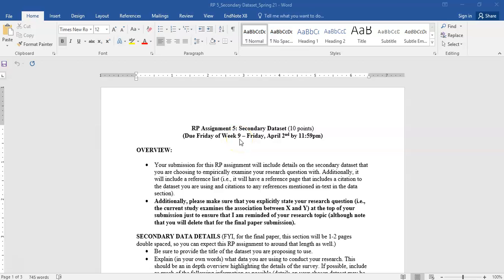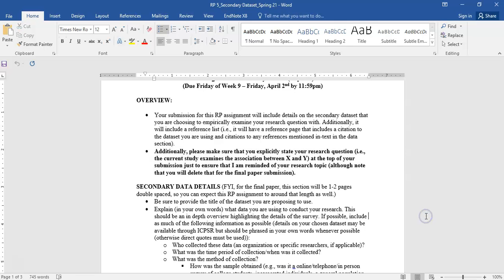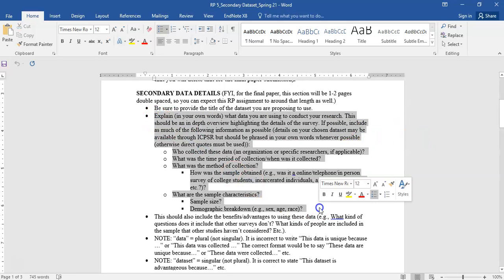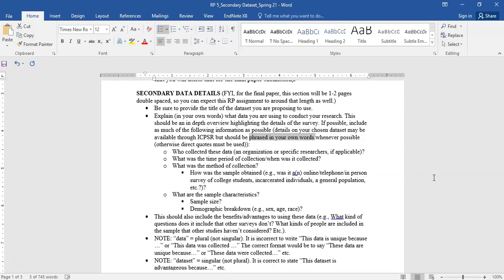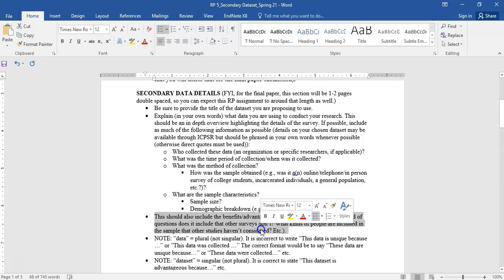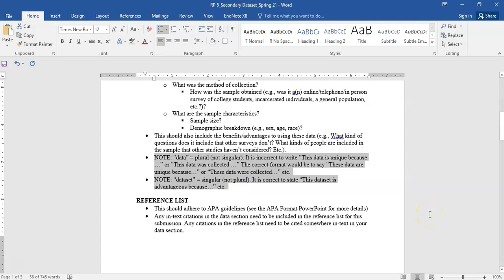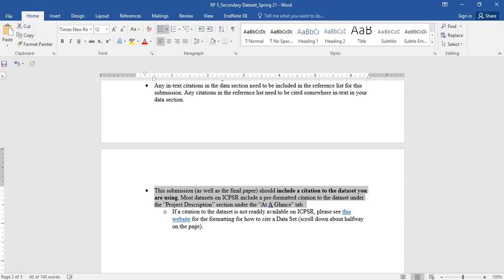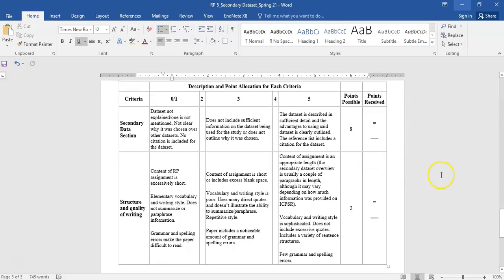RP 5 Video Lecture